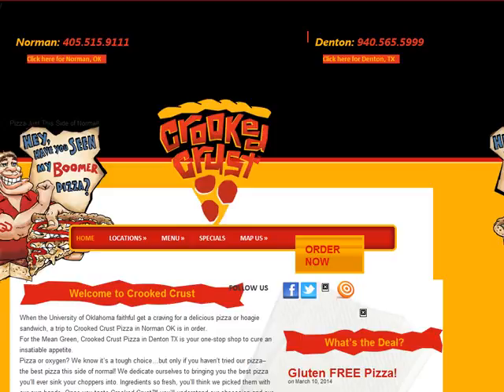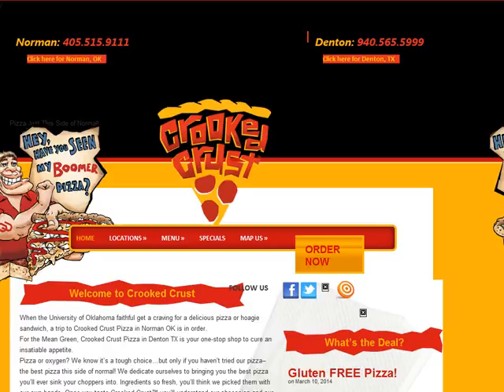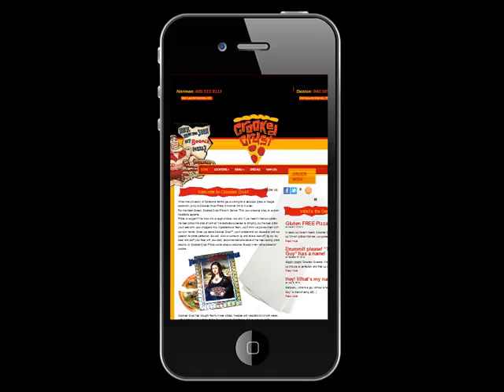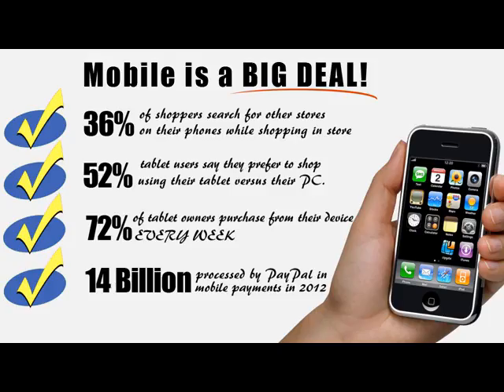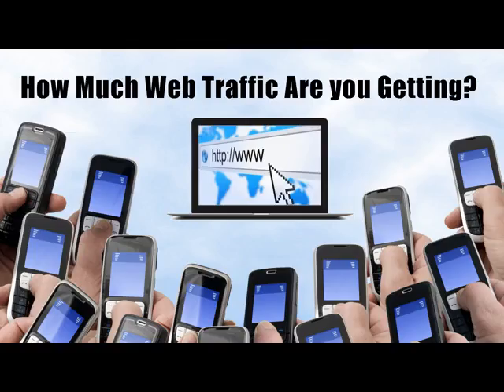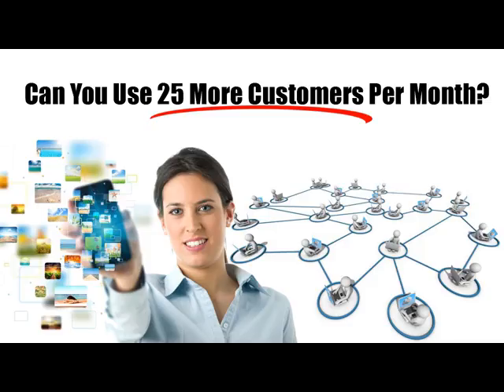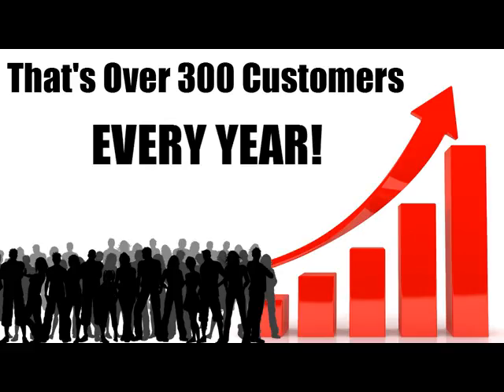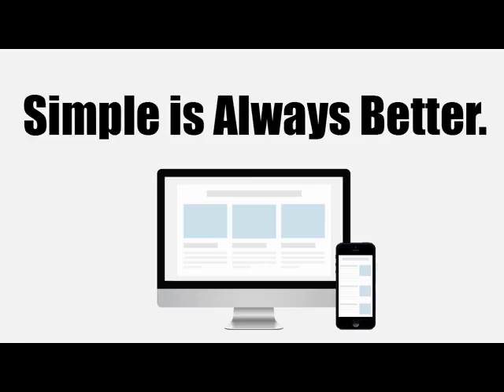You Need a Mobile Website